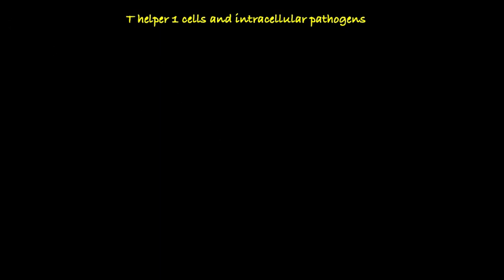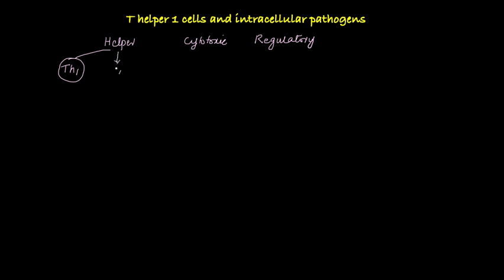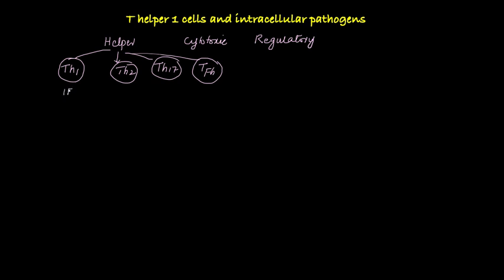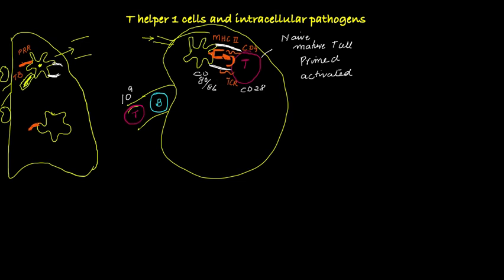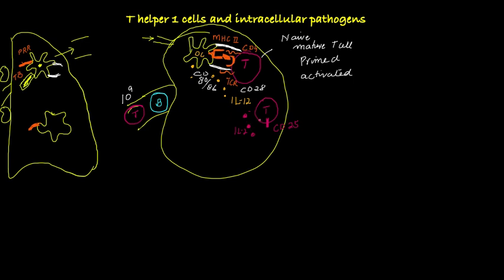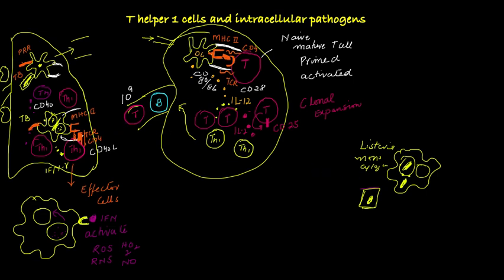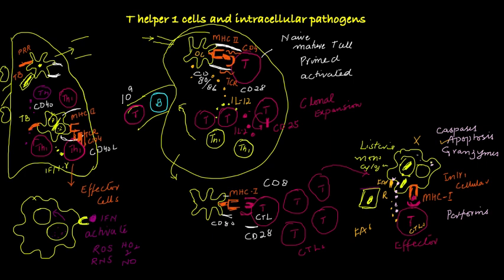How T helper1 cells deals with intracellular pathogens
Th1 cells and intracellular pathogens